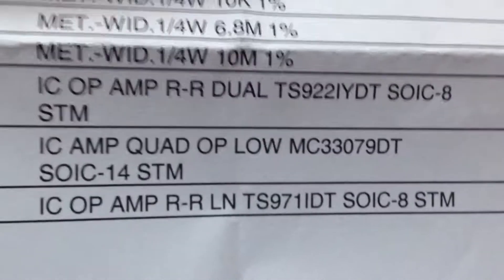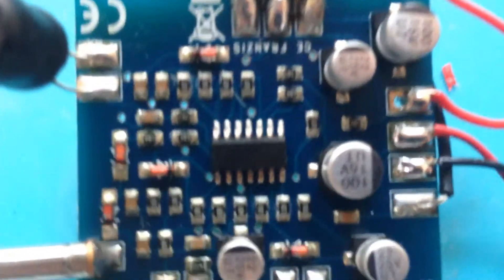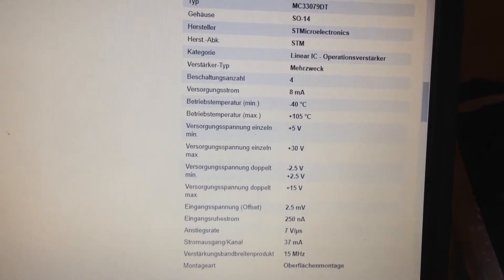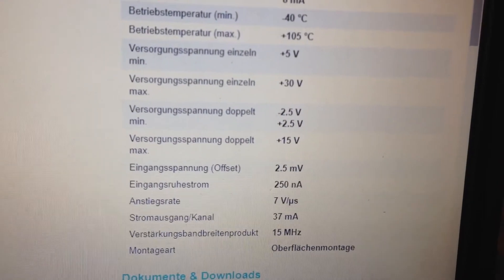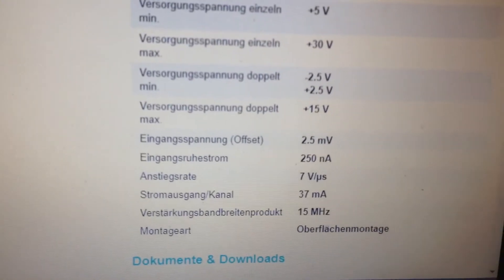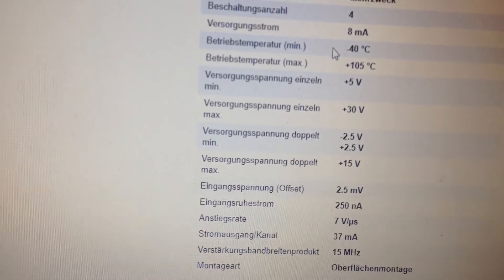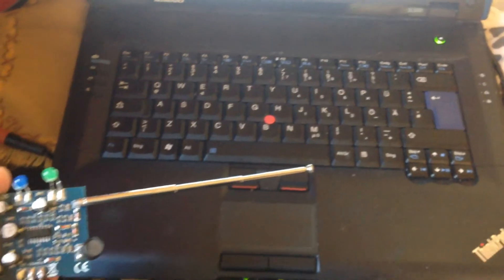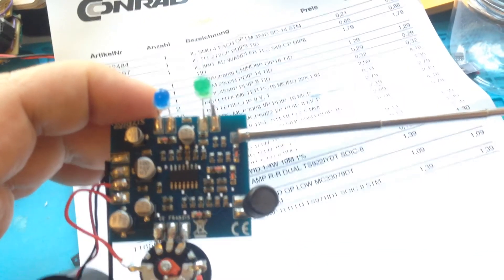MC33079 vs Lm324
LM324 replaced with MC33079 much sensitive and more effective as soon as electrosmog detector working with MC33079